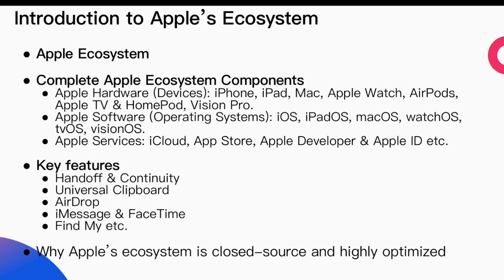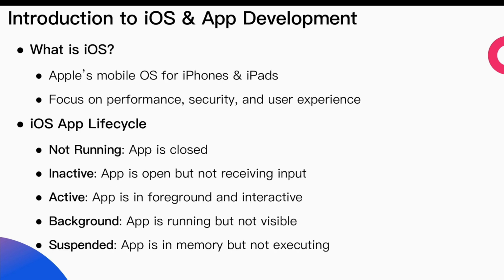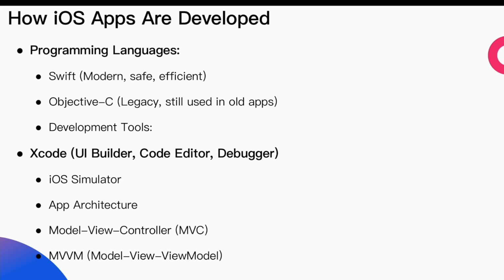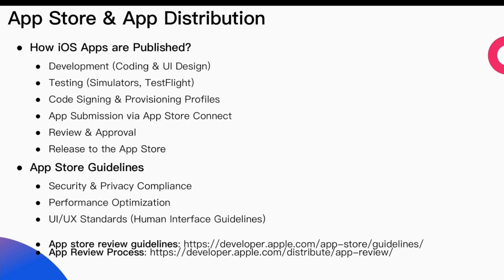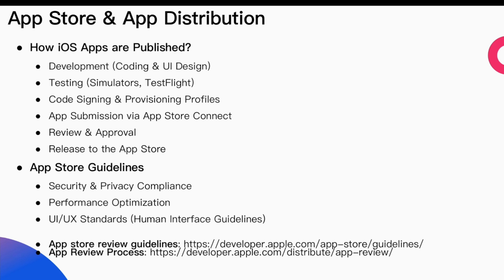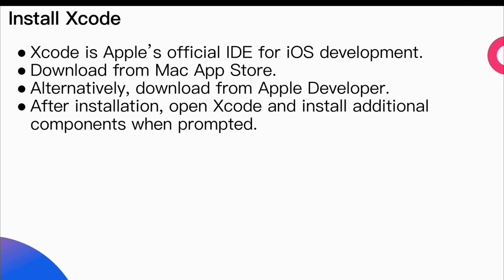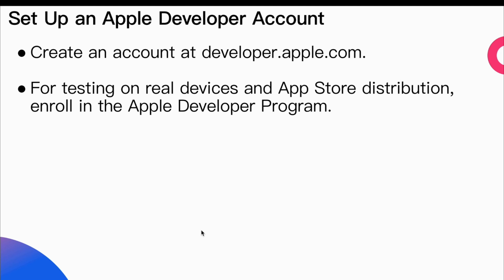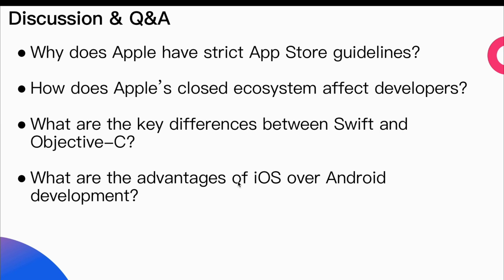Understanding the iOS Ecosystem: A Complete Guide for Beginners | iOS Development Training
Welcome to our beginner-friendly iOS development training! In this video, we will explore the complete iOS ecosystem, covering essential topics like Apple's hardware, software, and services, and how they work together seamlessly. We'll guide you through setting up your development environment with Xcode, understanding the app development workflow, and best practices for publishing apps on the App Store. Whether you're new to iOS development or looking to enhance your skills, this comprehensive session will provide you with valuable insights and practical tips to get started.

🔑 Topics Covered:

Introduction to Apple's Ecosystem
Setting Up Xcode and Command Line Tools
Apple Developer Account and Device Setup
iOS Development Workflow and Tools
App Store Distribution and Guidelines

Leave your questions and feedback in the comments below!